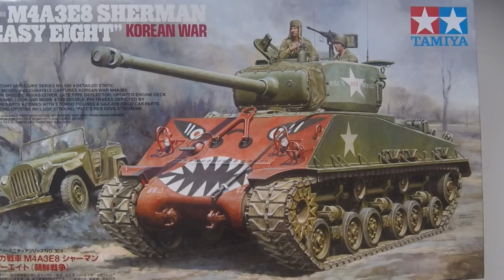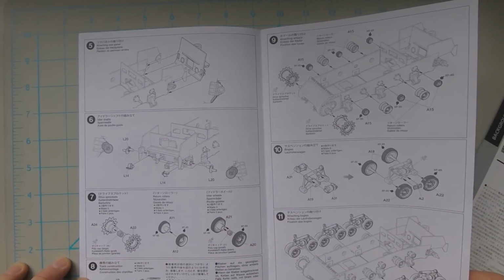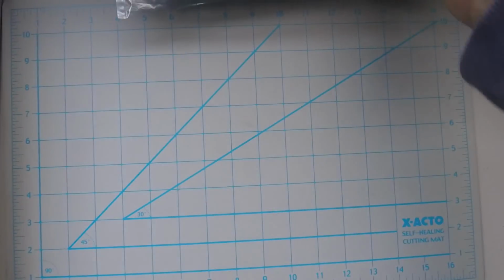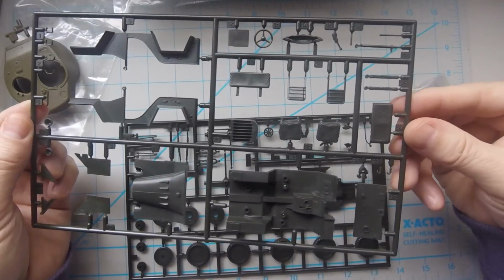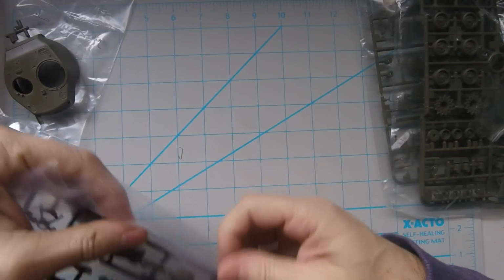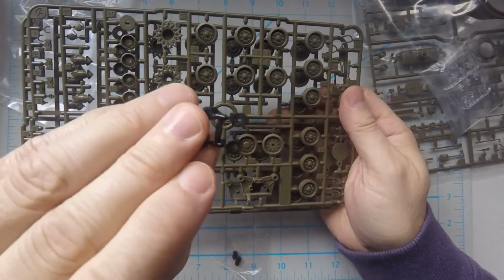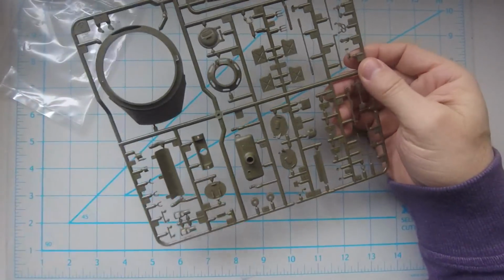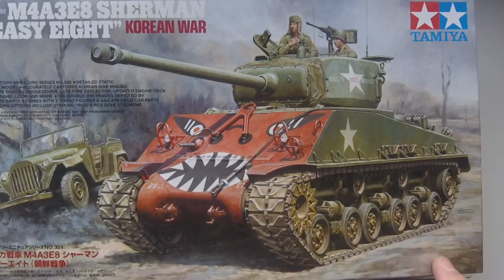Unboxing Tamiya's Korean War Sherman Easy-Eight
A peek inside the box of this new kit from Tamiya. The M4A3E8 which features units of the iconic "RIce's Red Devils". Their devil faced emblazoned hulls saw action in the Korean War in 1951.